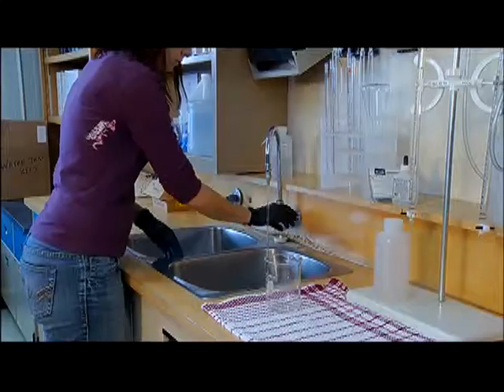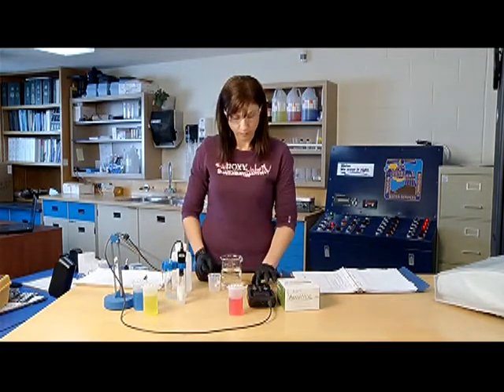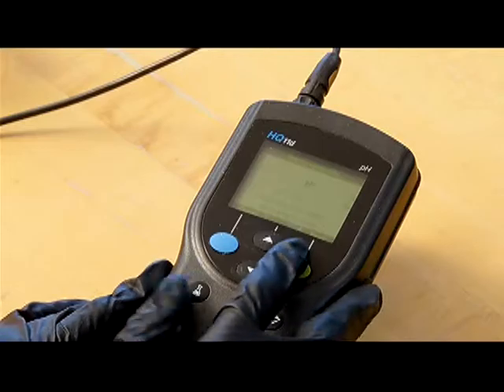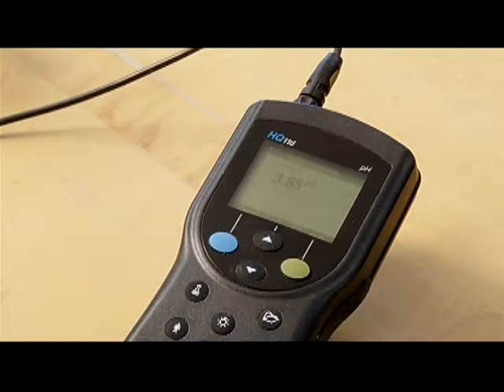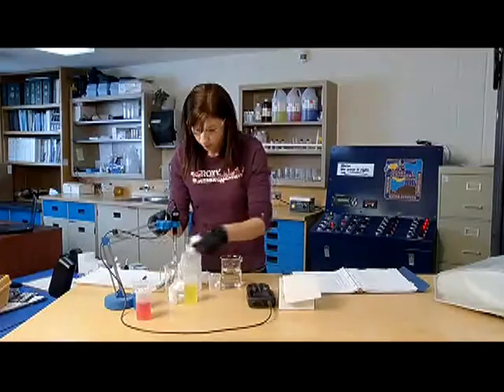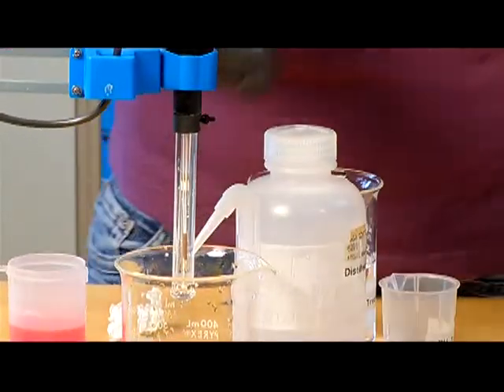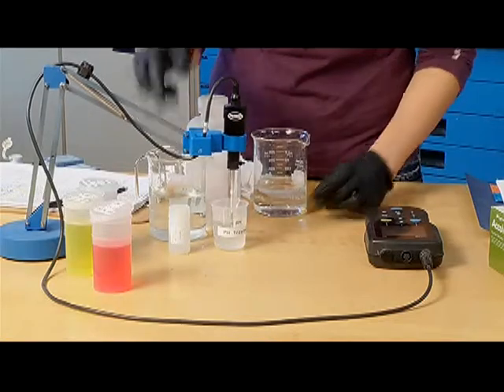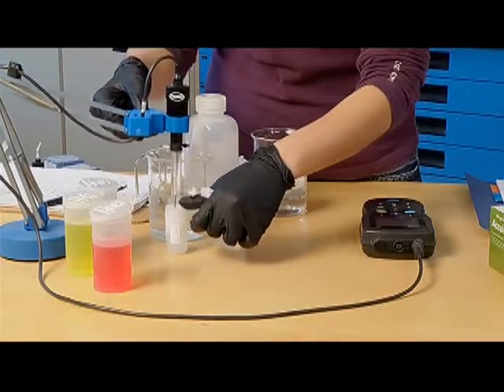5 pH Test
AWWOA training video on conducting pH test on treated drinking water. Of particular interest to operators.